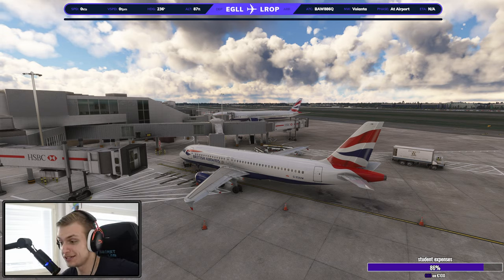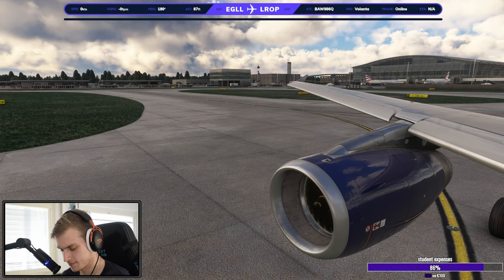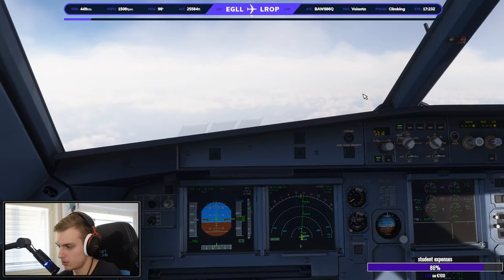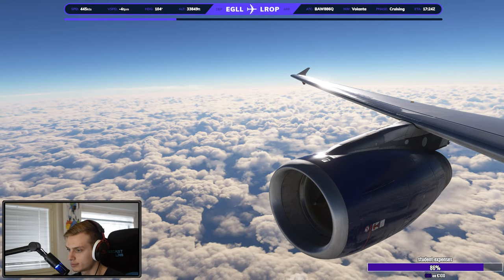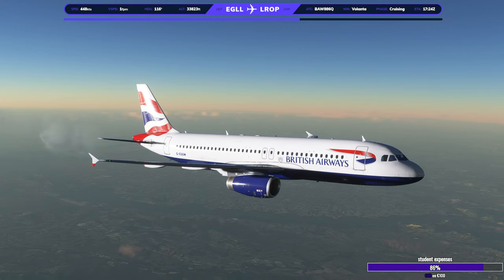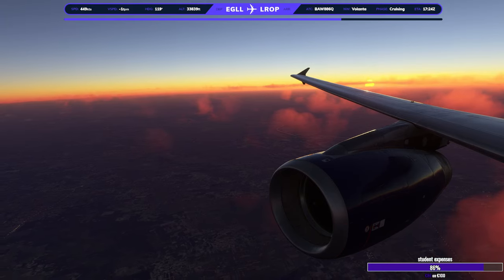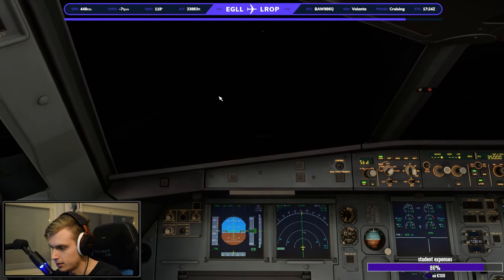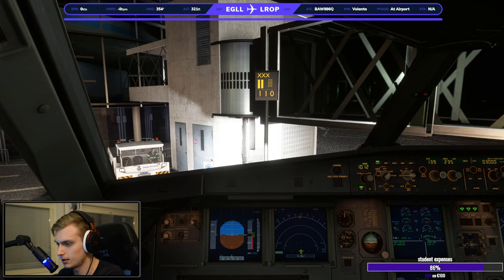🔴 MSFS LIVE | *FENIX BLOCK 2* | British Airways OPS - London Heathrow to Bucharest Otopeni | VATSIM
Random flights around the sim world with various aircrafts. Just an enthusiastic guy enjoying his hobby. Sit back, relax and enjoy the livestream!

📍 Using the Thrustmaster TCA Captain Pack Airbus Edition

❗️Mods used❗️
Fenix A320
GSX Pro
FlightRecorder
Gees (Landing Rate)
Volanta
iniBuilds EGLL
Barelli LROP

❗️Specs❗️
CPU: Intel Core I7 13700K
GPU: GeForce RTX 4070 Ti
Motherboard: Asus ROG Z790-F
RAM: 32GB HyperX DDR5

⭐Mic: Audio Technica AT2020-USB X
⭐Camera: Nikon D3300 DSLR